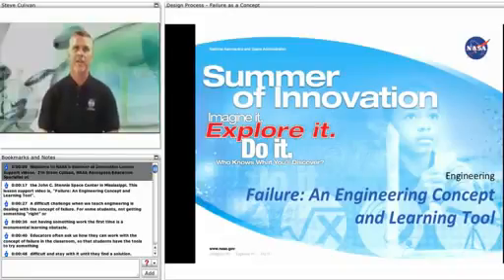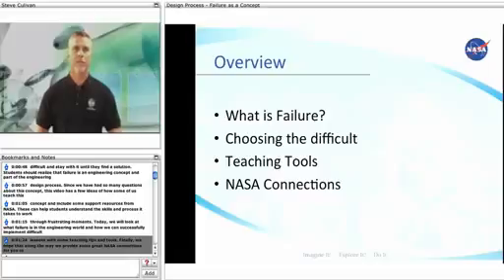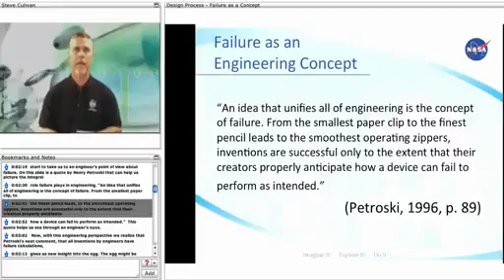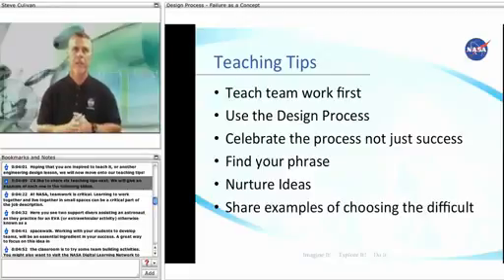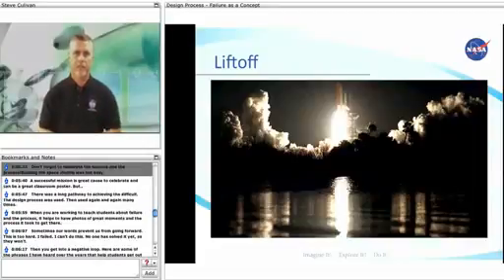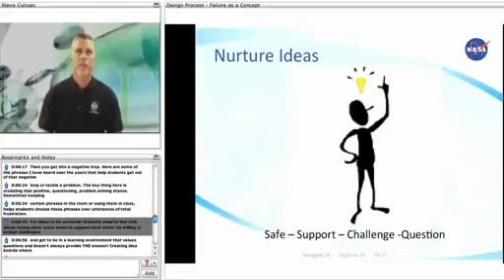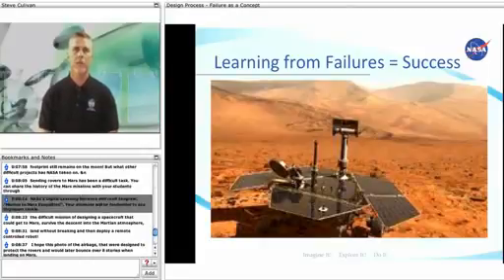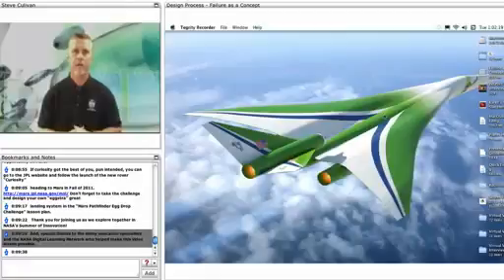Failure as a Concept